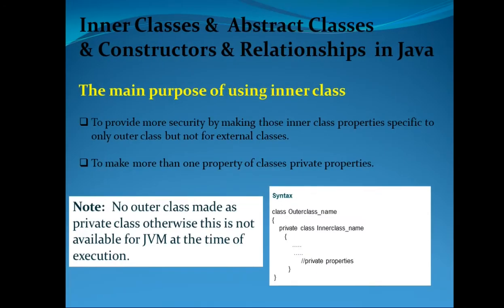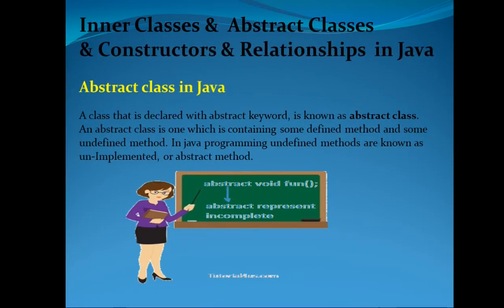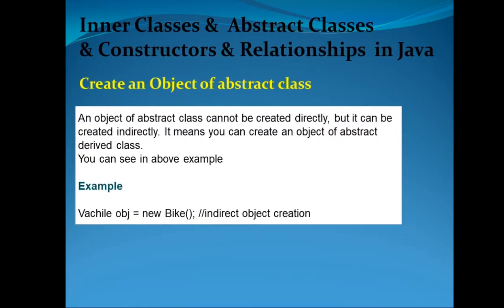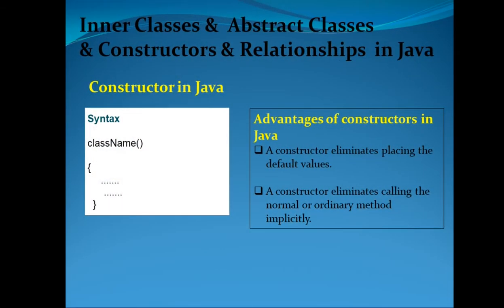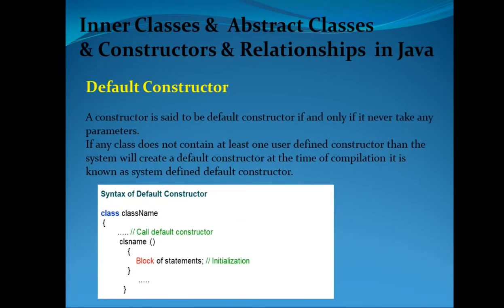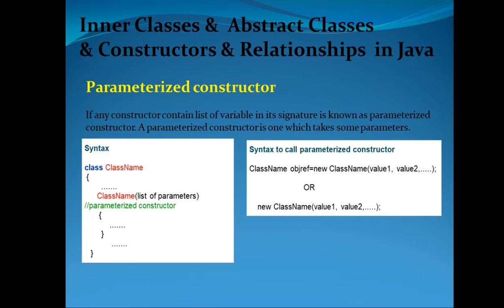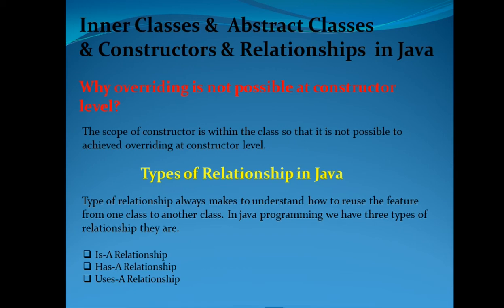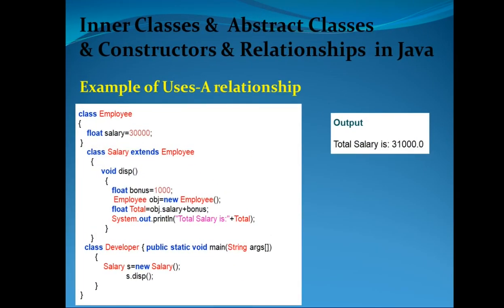What is Inner classes & Abstract classes & Constructors & Relationships In Java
# Yogi Engineering Hub, # Yogi, # Engineering, # Hub

This video made for the students of BCA/MCA/BTECH who want to get knowledge about the java programming language .In this Video we are briefly discuss about  Inner Classes & Abstract Classes & Constructors and Relationships In Java in details . I hope this video will help you get more knowledge about these topic in details.

If you have any doubts you will tell us in comment section i will definitely give the answers of your query as soon as possible

Our More Videos Link you c an directly go thought from here